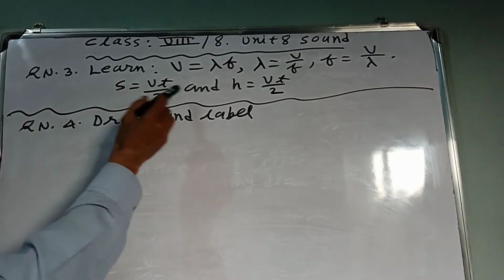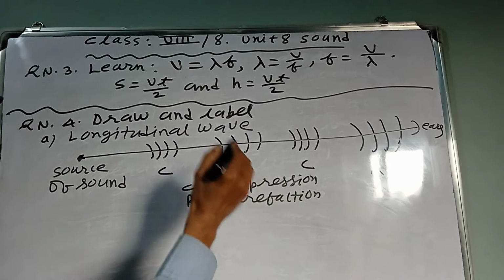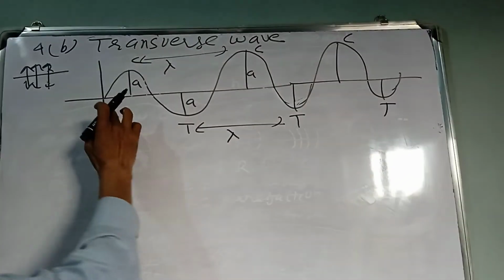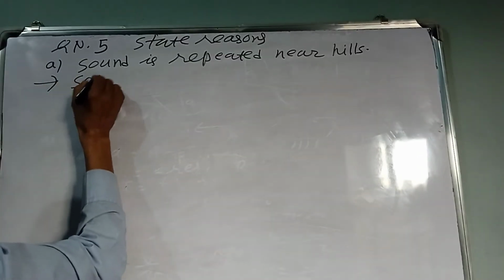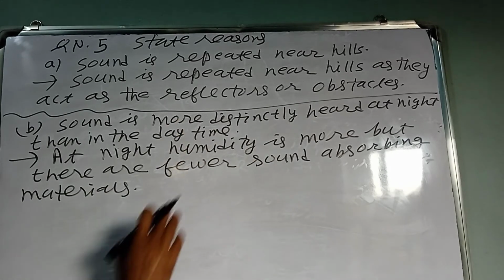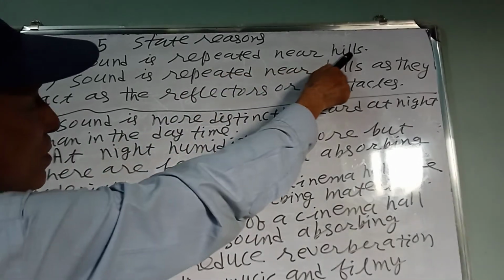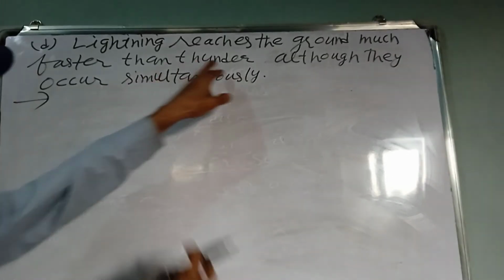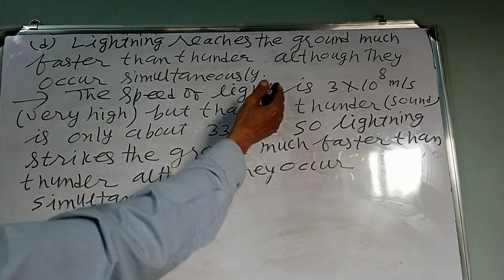sound drawing and formula reasons